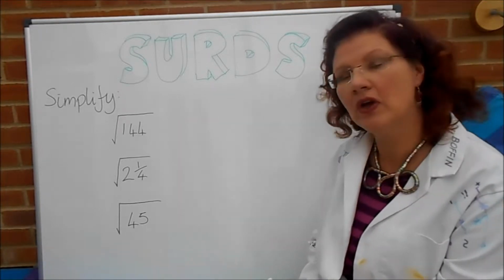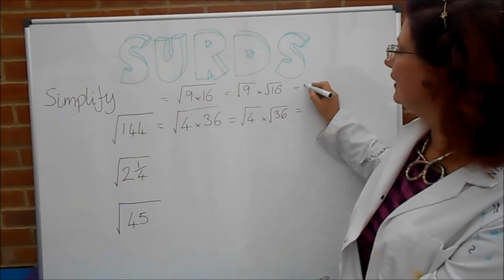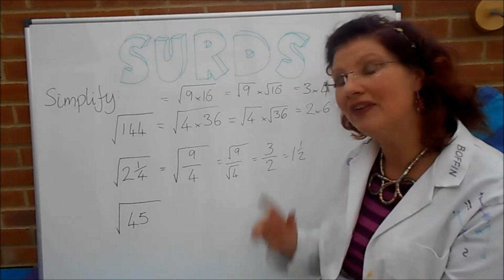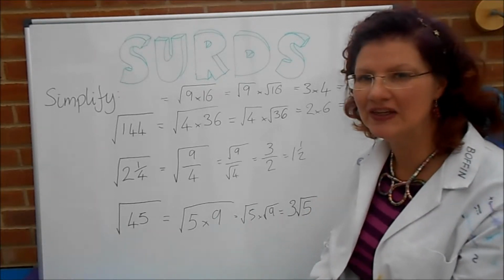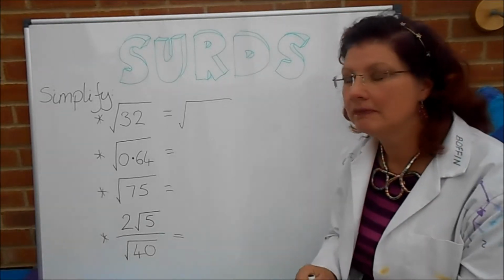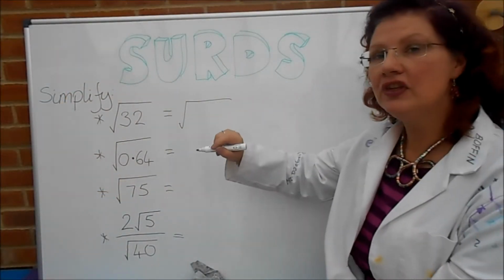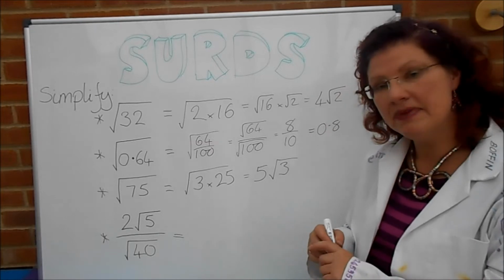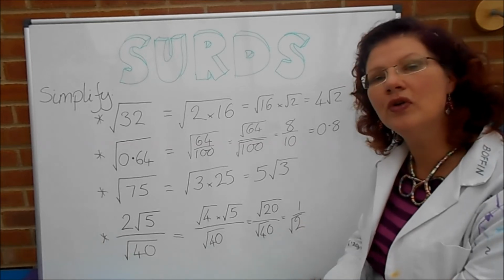Surds 2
Simplifying square roots by using surds